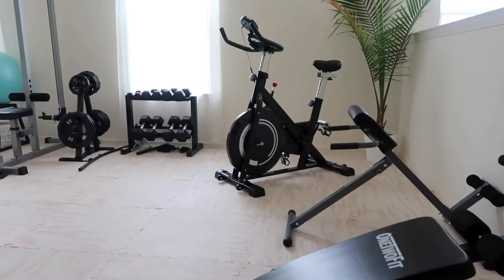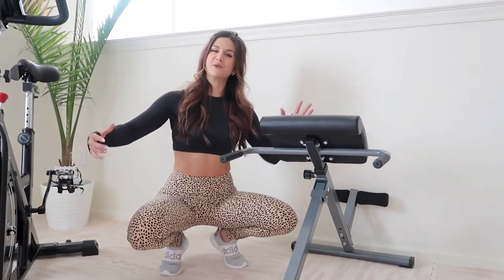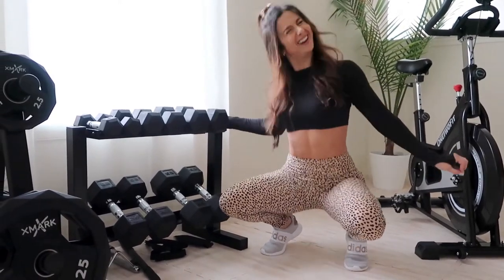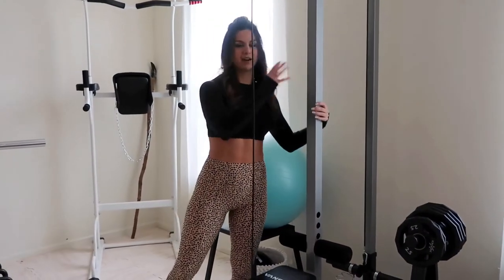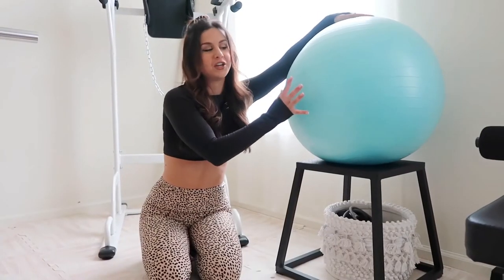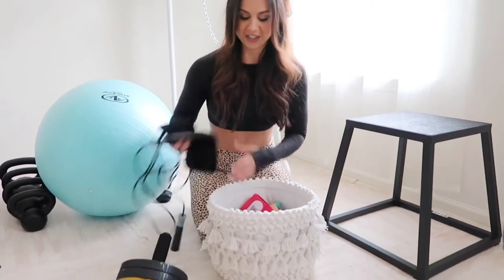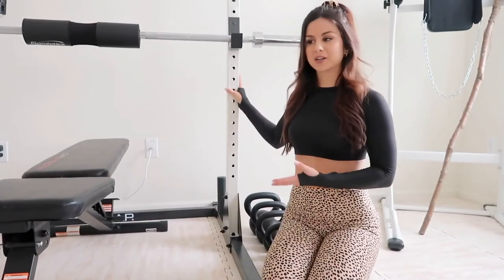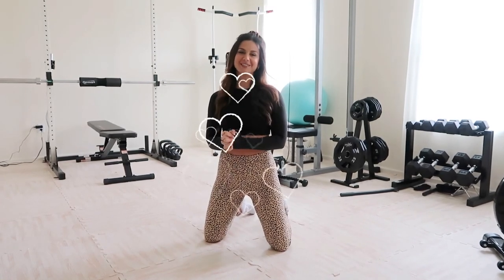Overview of hyanastic equipment for homework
This video is an overview of home gym equipment.